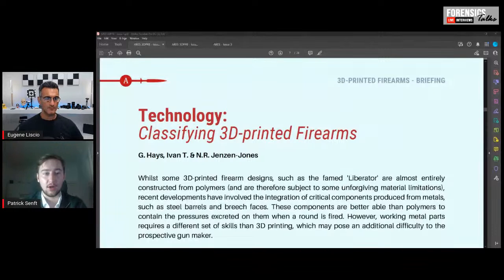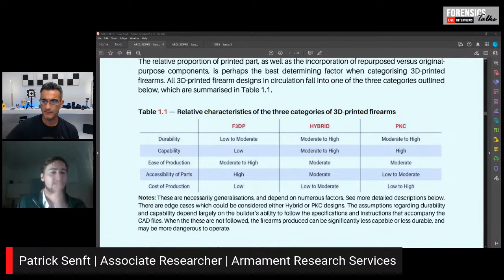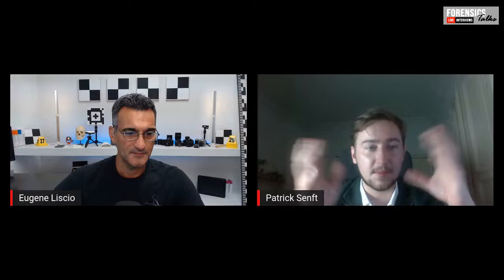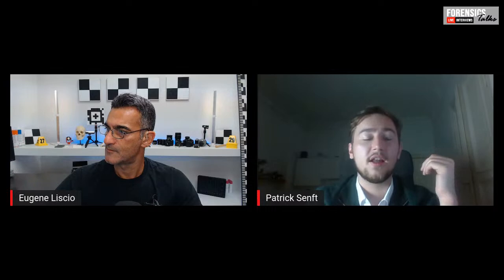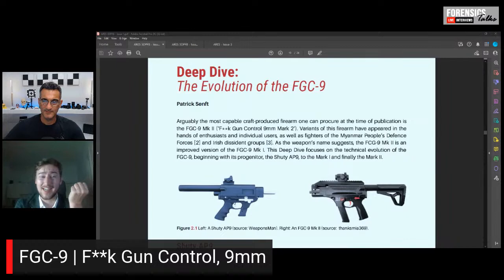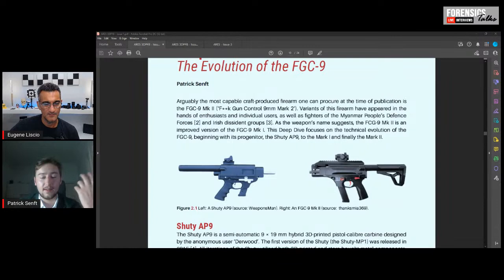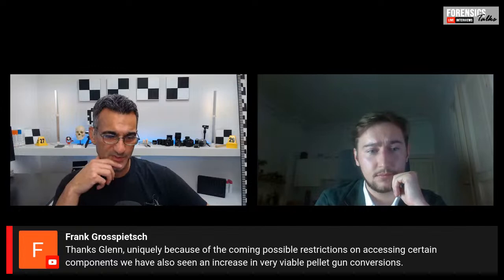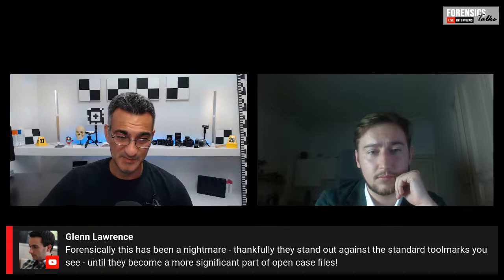3D Printed Firearms | EP 69 | Patrick Senft | Forensics Talks | 3D Printer | CSI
Patrick Senft is an Associate Researcher with Armament Research Services (ARES), where he is responsible for the monthly released 3D-printed Firearms Technical Intelligence Briefing. In addition, he is conducting research on cluster munitions, landmines, and chemical weapons. Previously, Mr. Senft held positions at the Flemish Peace Institute, working on arms diversion and trafficking in the European Union, and at the Heidelberg Institute for International Conflict Research, where he monitored the post-civil war conflict in Nepal. Mr. Senft has a background in Physics and holds a Master of Crisis and Security Management from Leiden University in the Netherlands. \

Join us as we discuss the implications that 3D printers are having on firearms, production, distribution, and illegal weapons production.